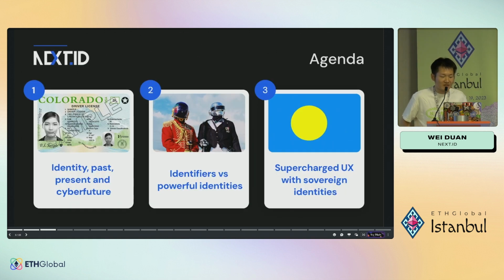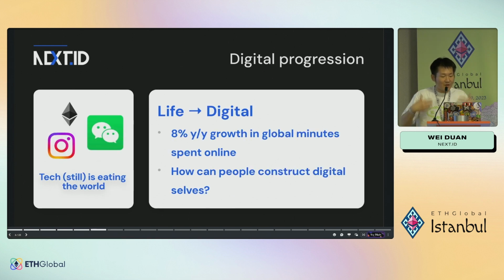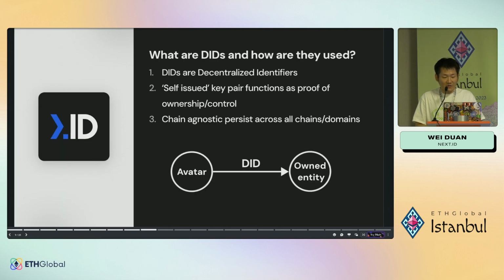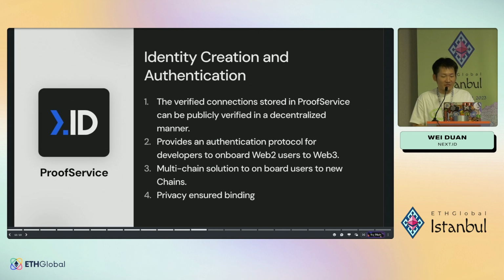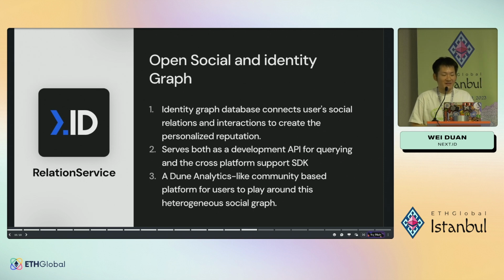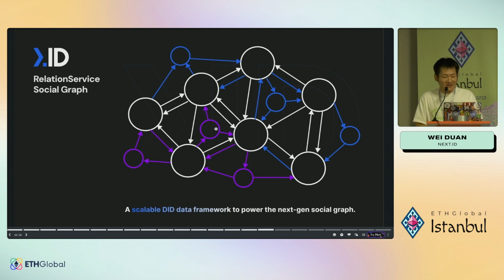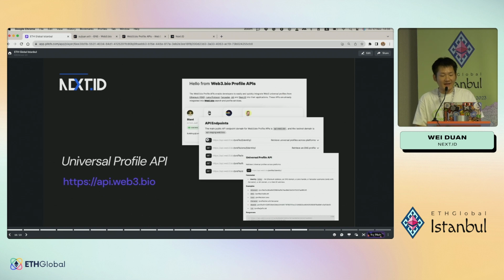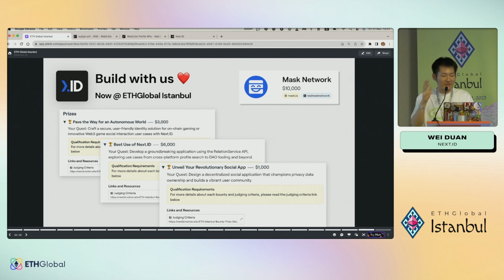Next ID // Mask Network 🛠 Take Reputation Anywhere with Next.ID Universal Profiles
Join Mask Network for a workshop titled, "Take Reputation Anywhere with Next.ID Universal Profiles".